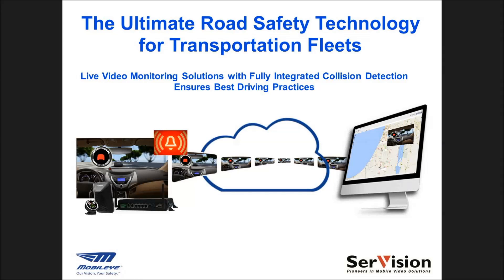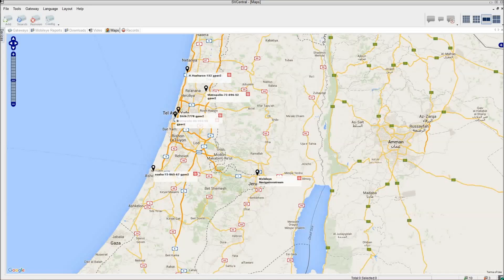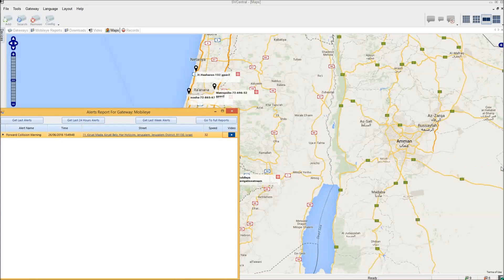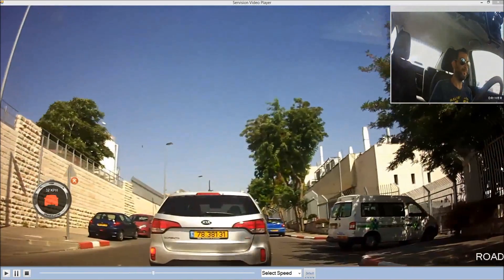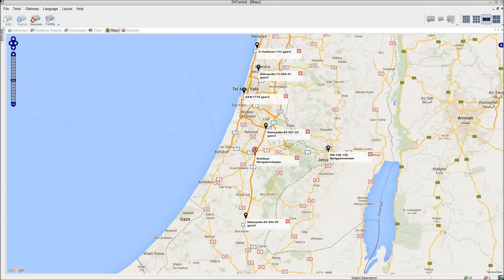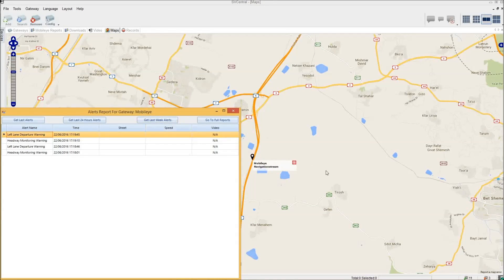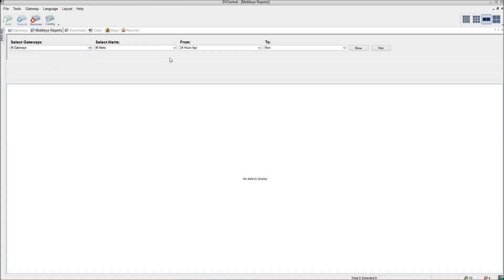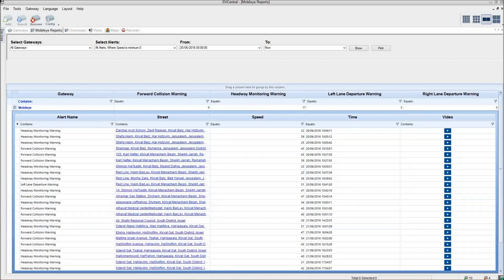SerVision’s IVG400-N Is Now Integrated with Mobileye’s Collision Avoidance Technology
SerVision’s IVG400-N, a high definition mobile NVR system with live streaming capabilities is now fully integrated with Mobileyes’s collision avoidance technology.  The combined solution offers fleet managers a comprehensive, Advanced Driver Assistance platform with integrated GPS tracking, real-time video monitoring capabilities, live Mobileye alert notifications, and full reporting functionality. This solution is the ultimate road safety technology for transportation fleets.